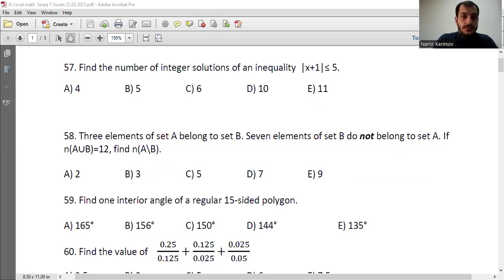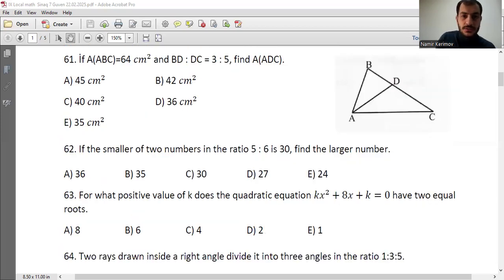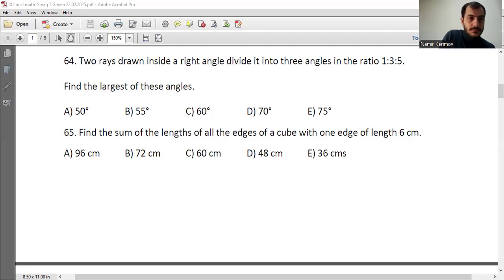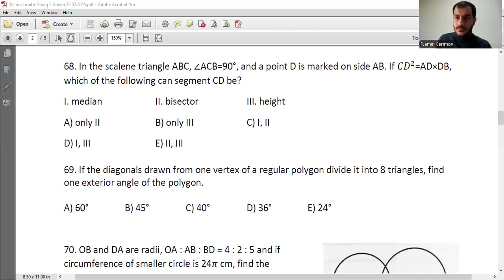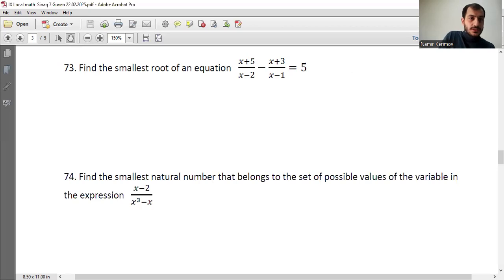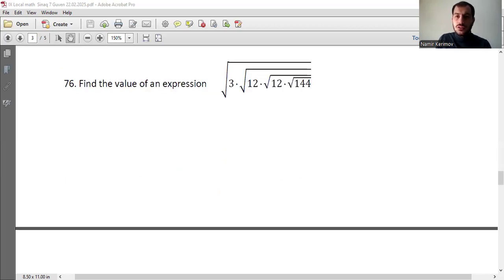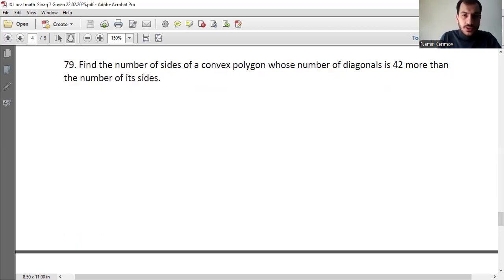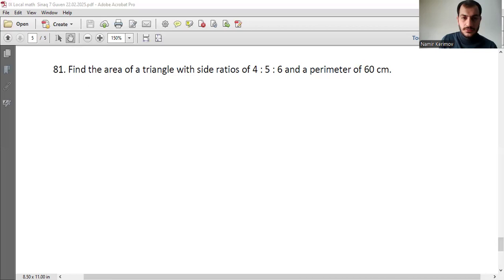IX Local math Mock Test 7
Buraxılış Sınaq 7 Güvən nəşriyyatı İngiliscə
cavablar :
57. E
58. A
59. B
60. E
61. C
62. A
63. C
64. A
65. B
66. D
67. B
68. D
69. D
70. A
71. B
72. 2
73. 0.6
74. 2
75. 16
76. 6
77. 44
78. 15
79. 12
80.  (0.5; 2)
81. 60sqrt(7)